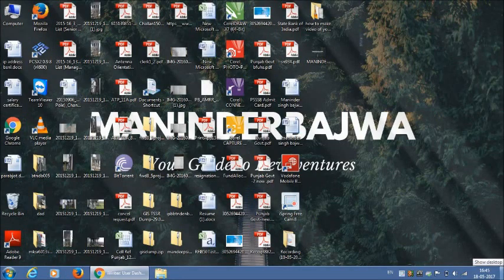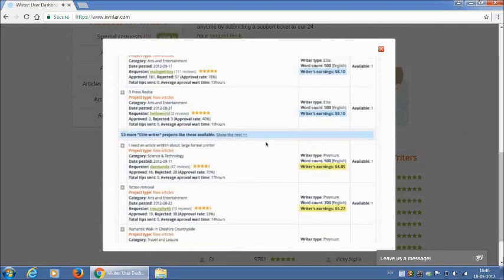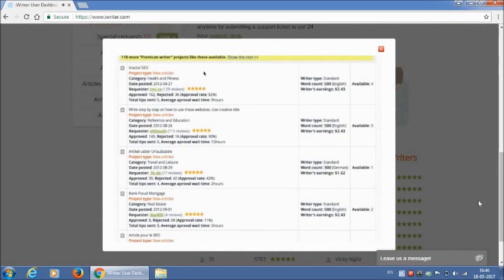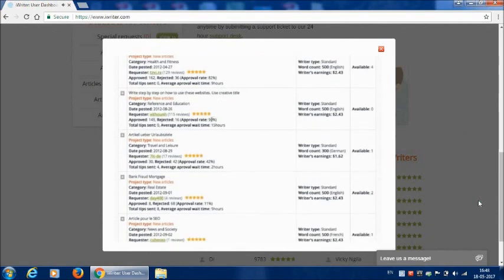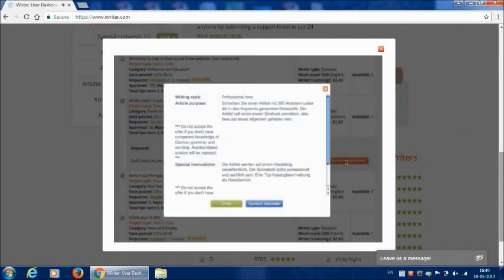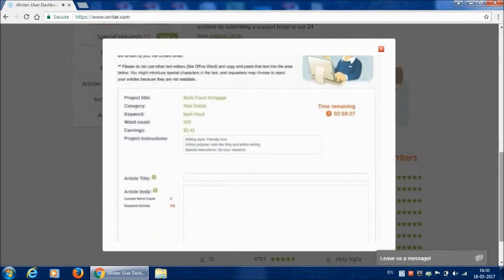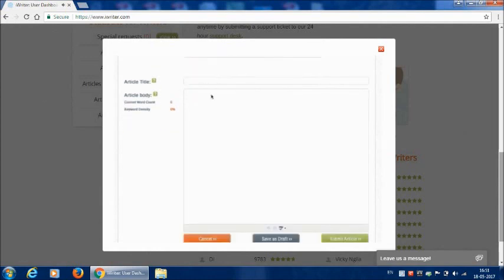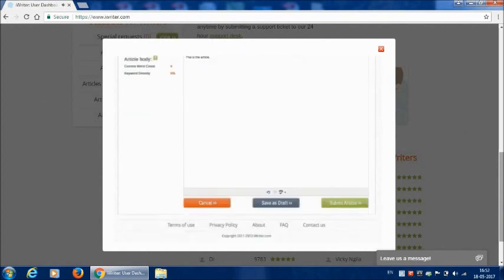How to become an online writer and earn money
Here is a small description how to earn online by writing articles. If writing is your passion ,then you have come to right place.
create your account and follow instructions and start writing.